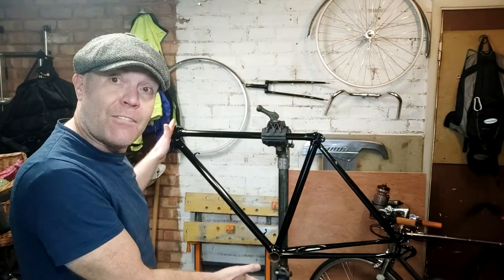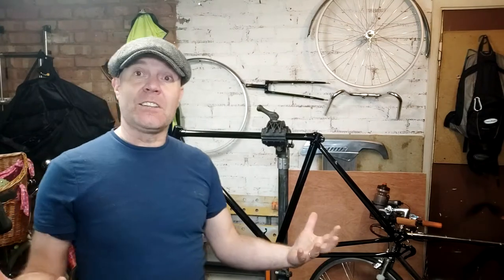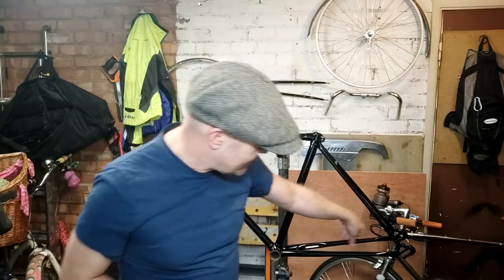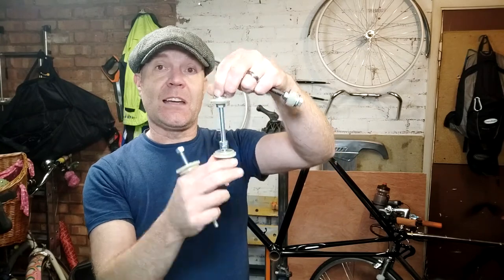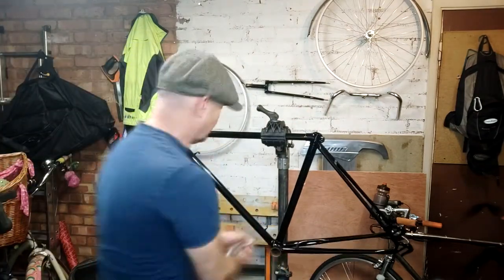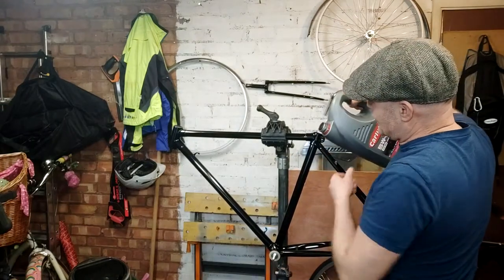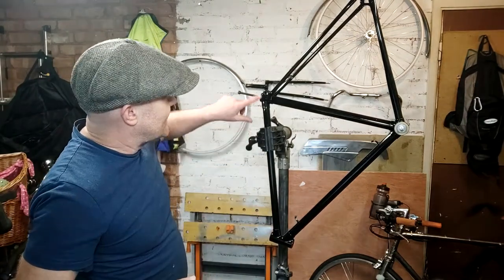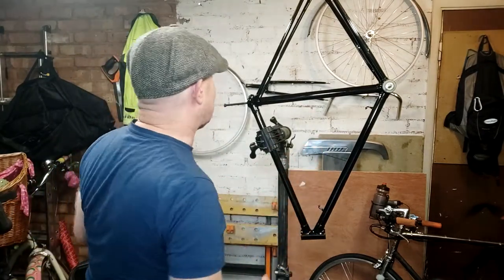How to Treat Internal Rust in a Frame - Crazy Japanese Bike Restoration - EP09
Continuing with my Japanese vintage bicycle restoration...

My frame has been shot blasted and powder coated. This has got rid of the rust on the outside, but what about the inside.

Here I’m applying oil to the inside of the frame to treat the rust there, slowing down or even stopping the corrosion that has taken place internally.

(Kinki Cycles Company - Performance)